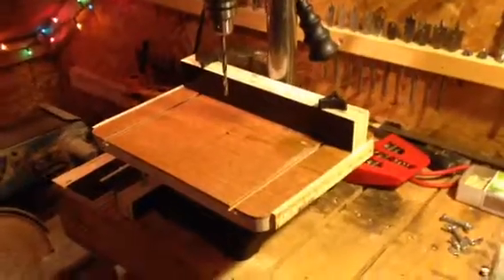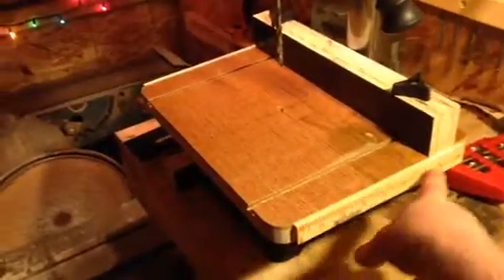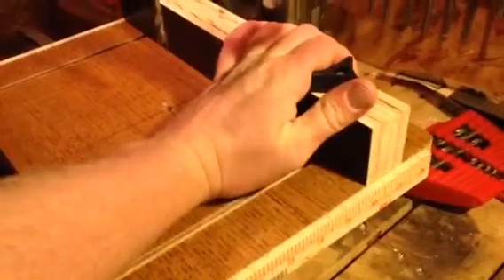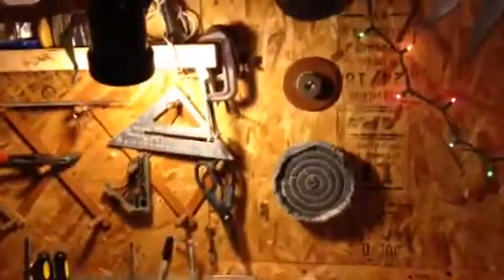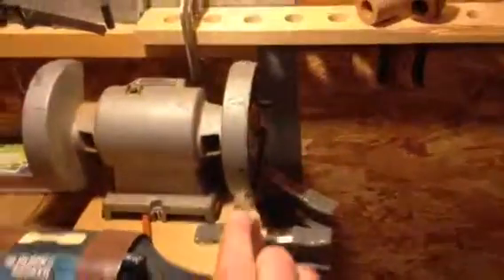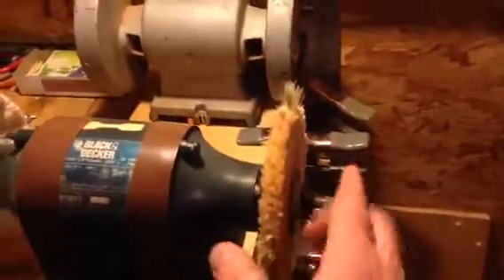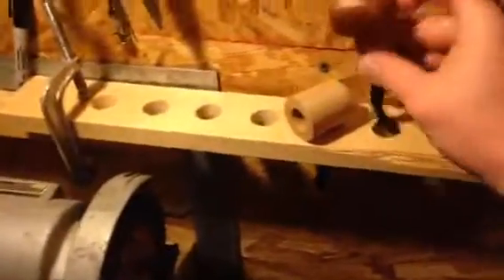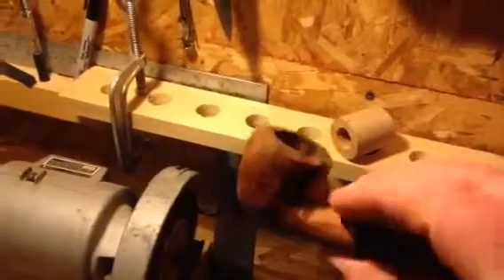Work shop additions